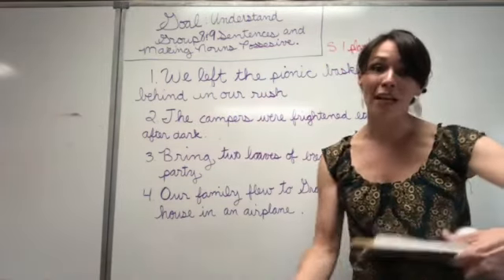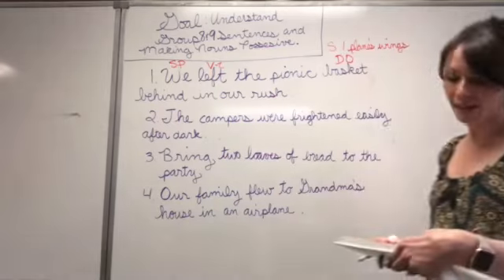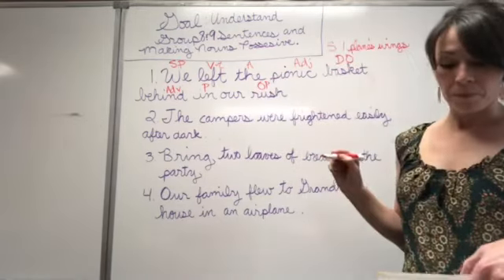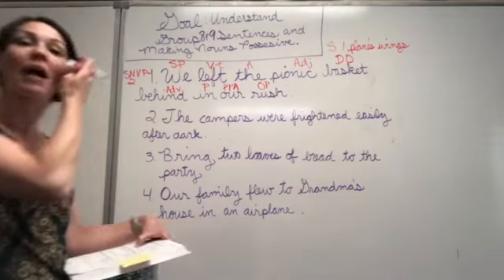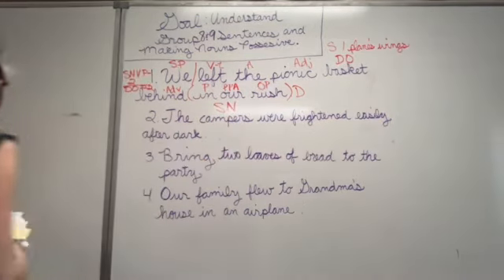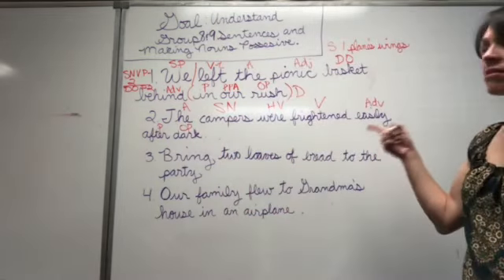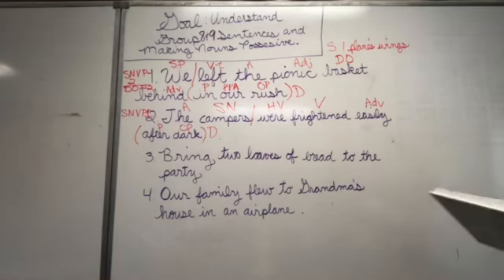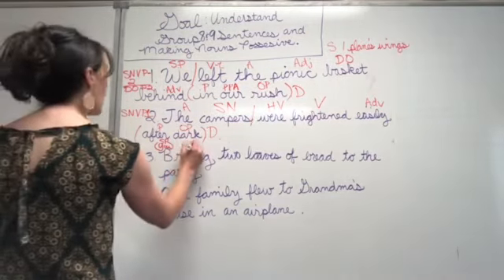Third Grade: Shurley Grammar Unit 2 Group 8 & 9 Sentences Part 1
Week of 4/27